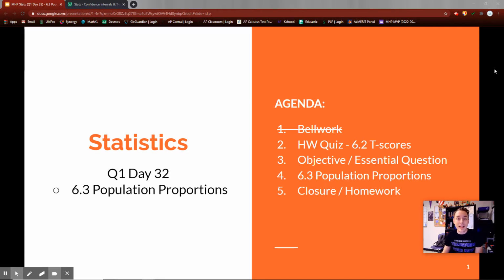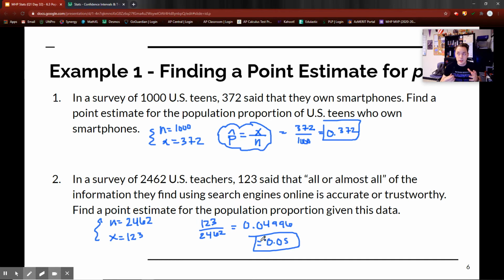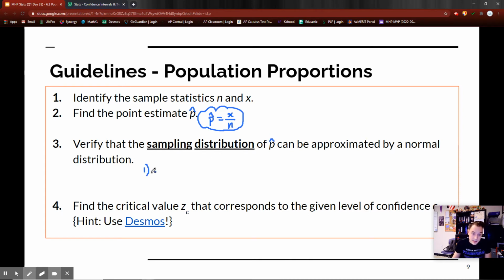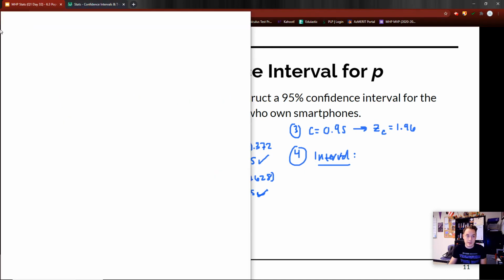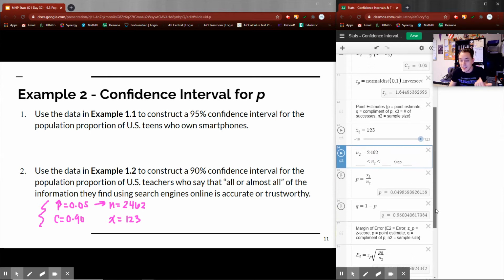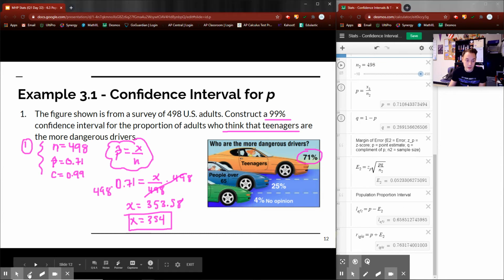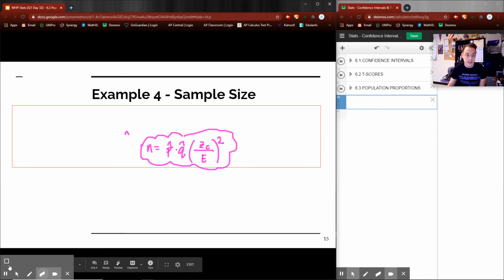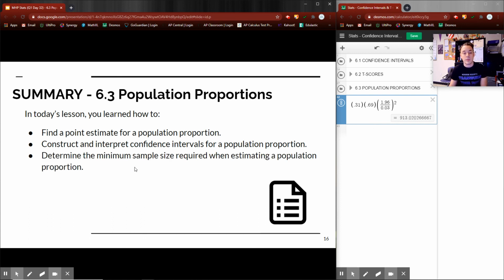MHP Stats (Q1 Day 32) - 6.3 Population Proportions